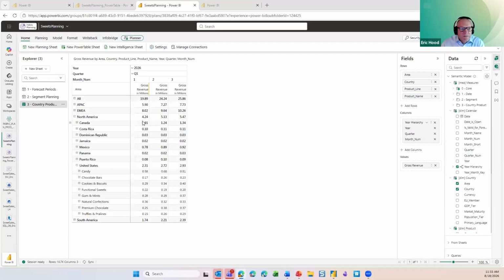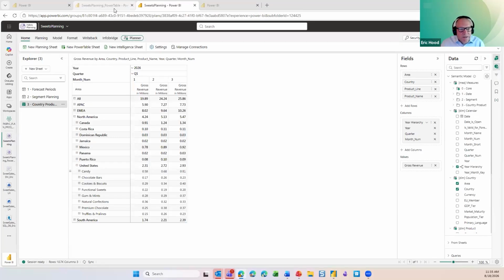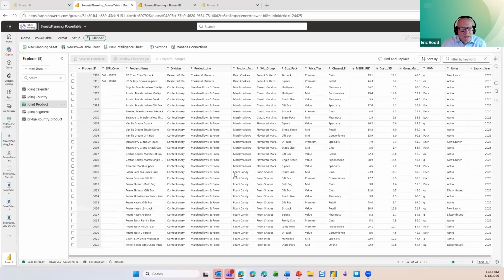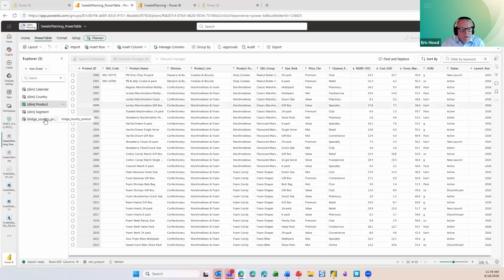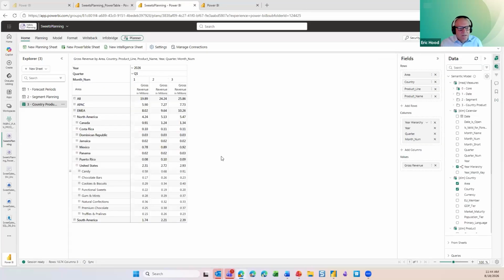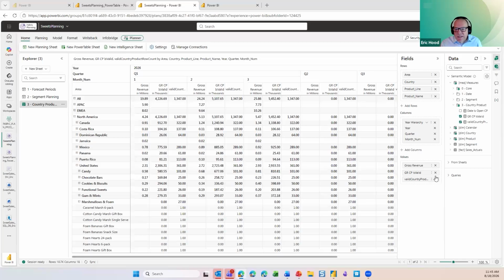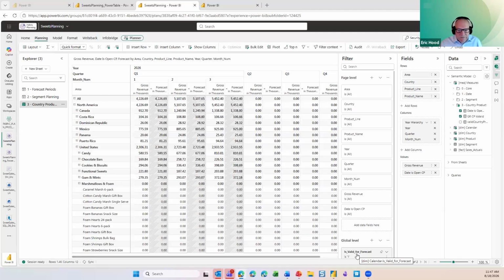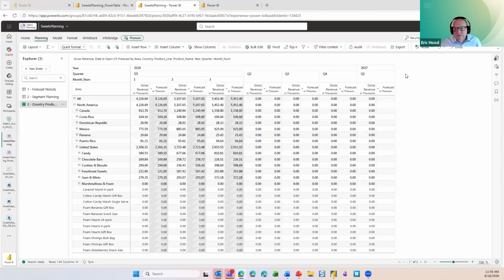Manage Country- Product Planning with PowerTable in Microsoft Fabric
Build a dynamic multidimensional planning grid in Microsoft Fabric Planning by controlling valid country-product combinations, adding new products, and extending forecast periods.